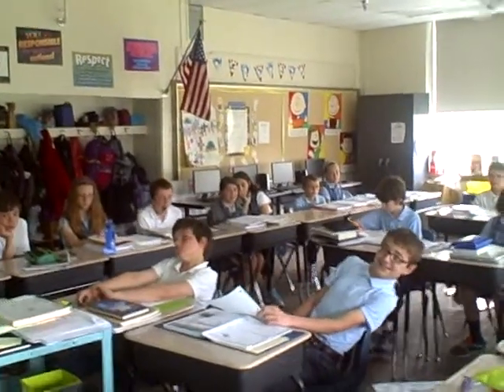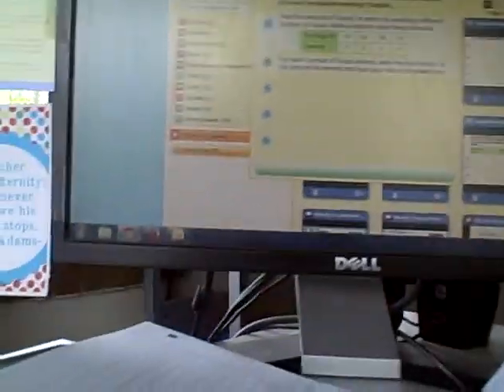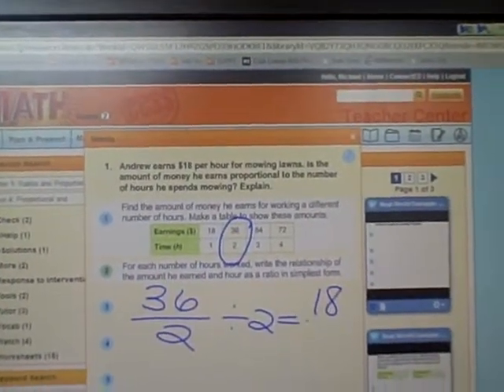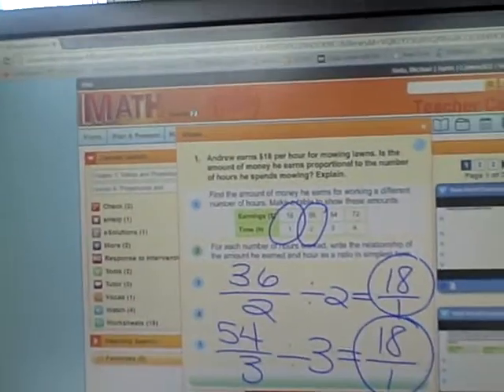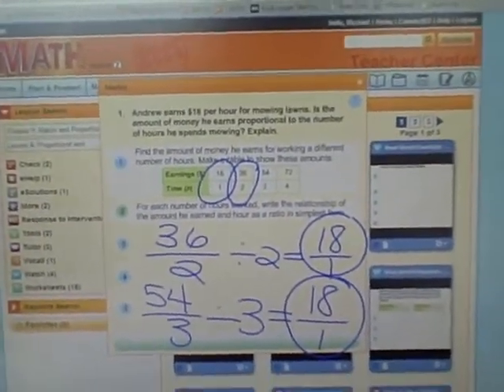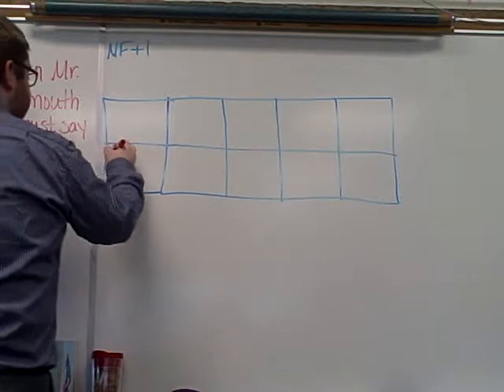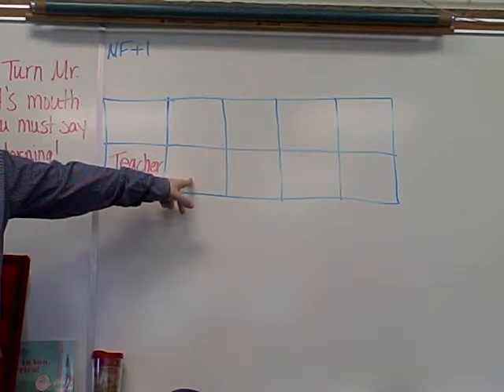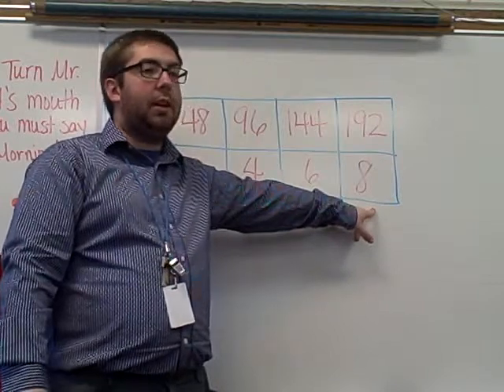050214 math part 2